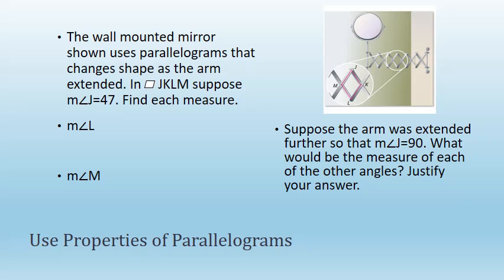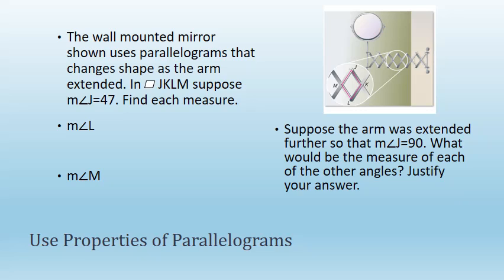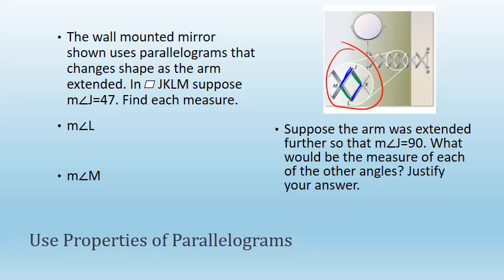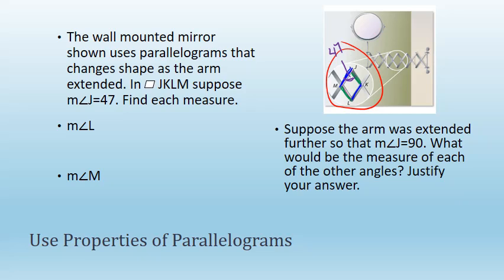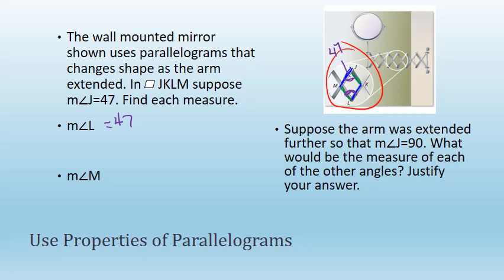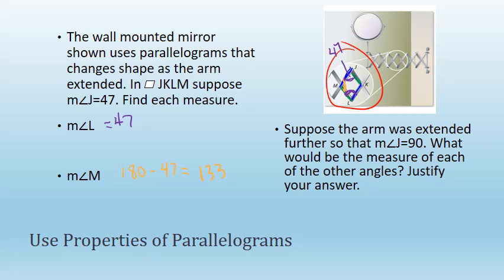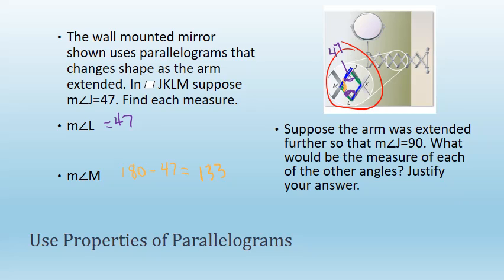Use Properties of Parallelograms